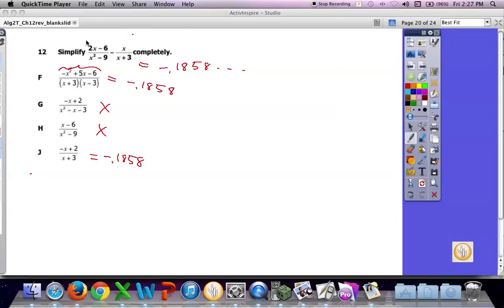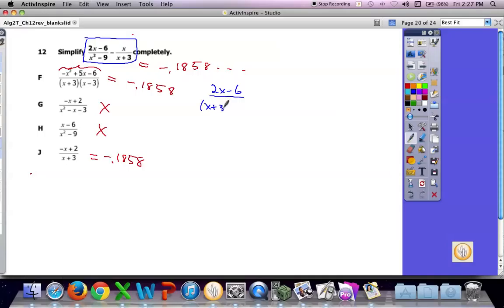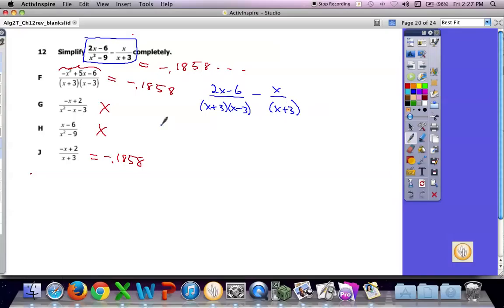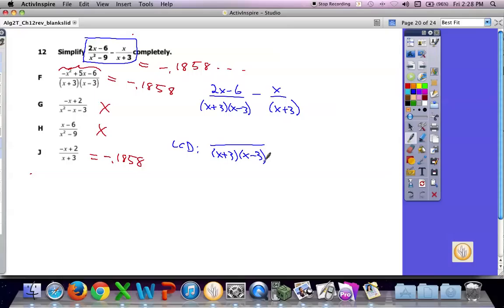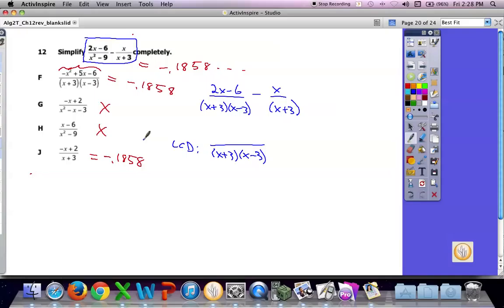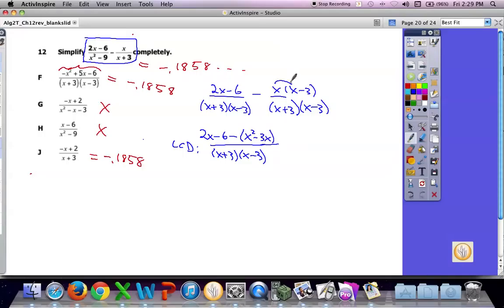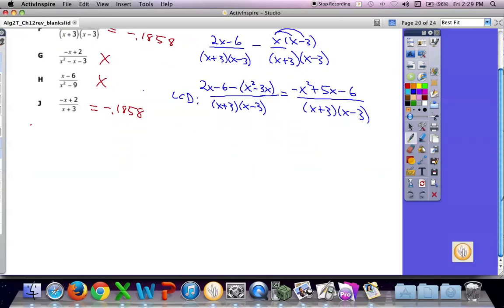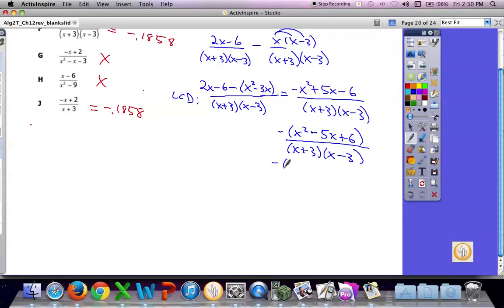Alg2T Ch12rev 14